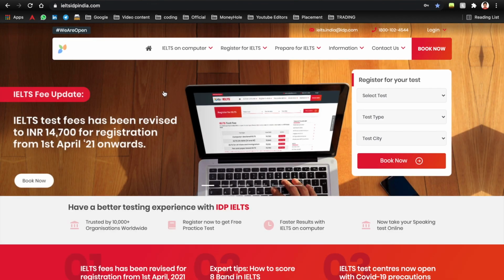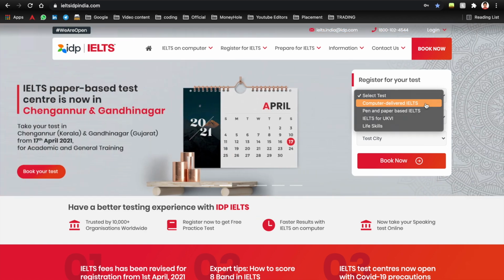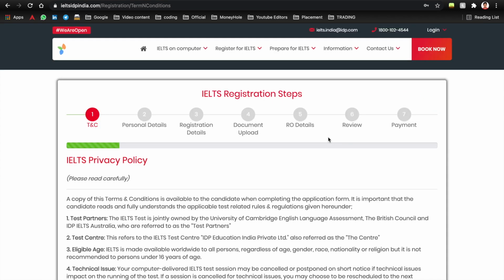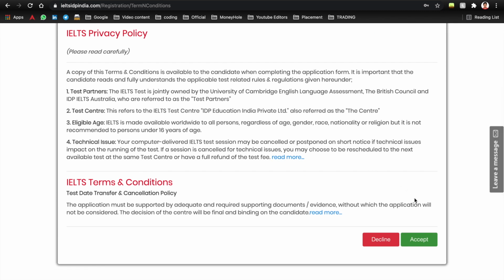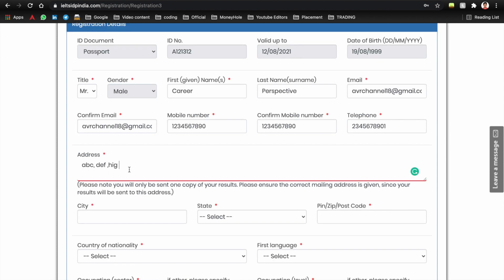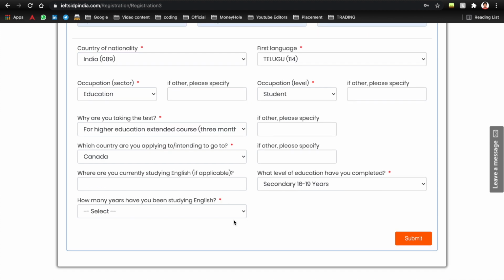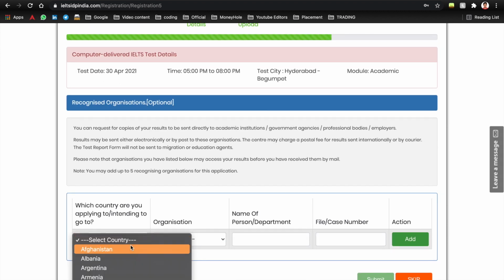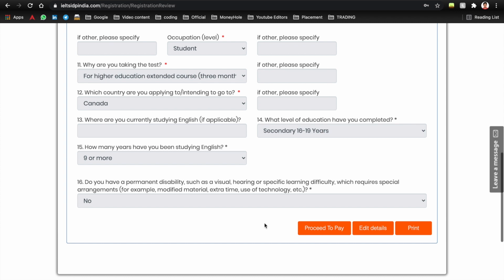Step-By-Step Guide: How to apply for IELTS exam throught IDP| IELTS TEST APPLICATION.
The video gives you information about the IELTS exam. In this particular video, I have explained how to create an IELTS account and also register for the IELTS exam. A more detailed explanation about everything about the test will be given the future videos including the preparation details and the marking criteria.

I am in no way a professional counselor.
I am just sharing the info I have or that which I have researched.
I will try to include all the scores of information from where I got the content from.

Please comment with your suggestions and future videos you want to have.

🟥 Step-By-Step Guide: How to create an ETS Account | How to apply for GRE exam | GRE part -2: